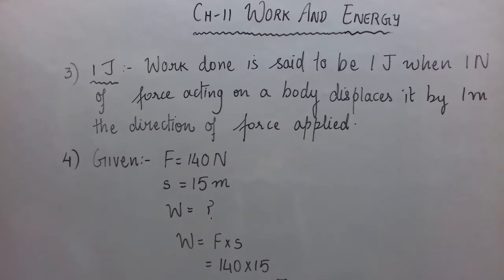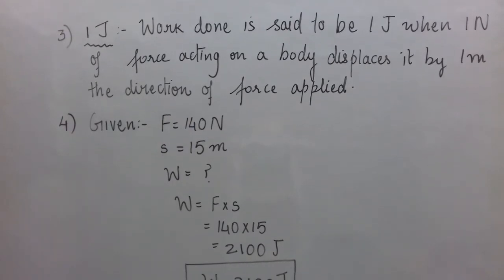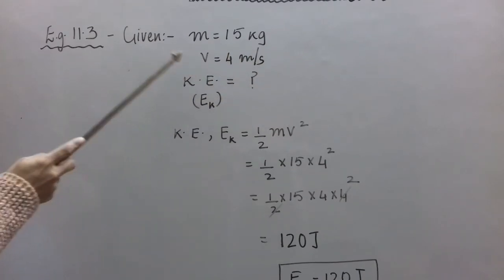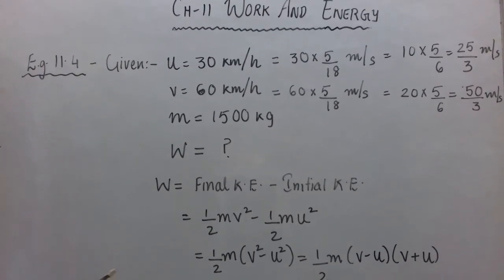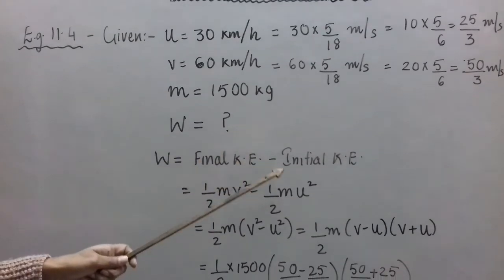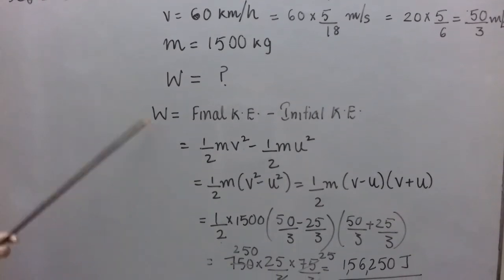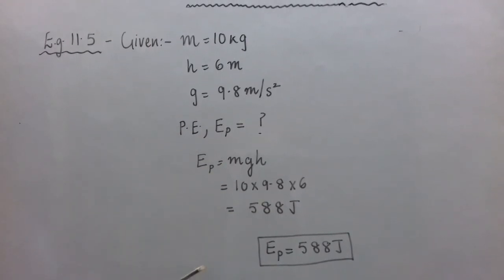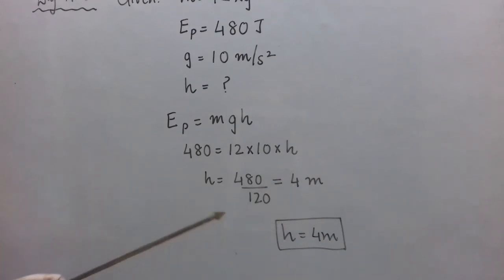Class IX -Physics |Work And Energy | Part X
Work And Energy,  Solution of NCERT